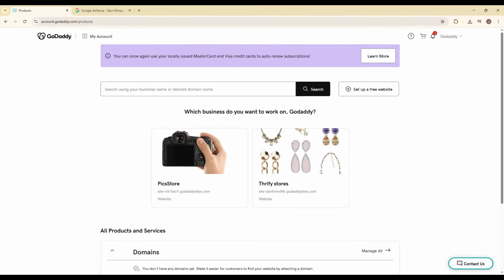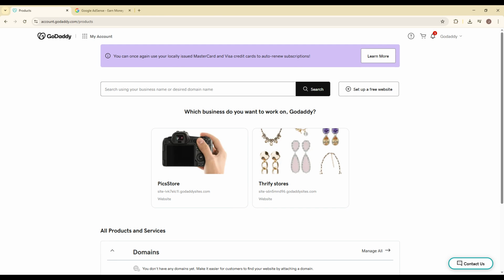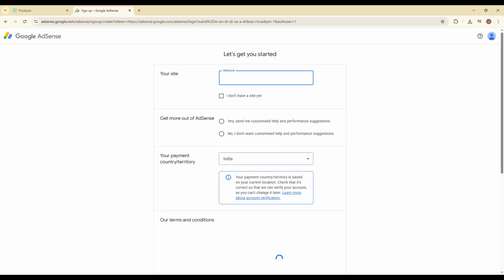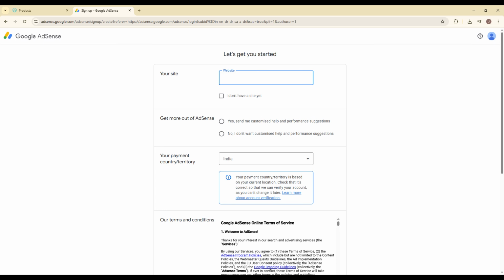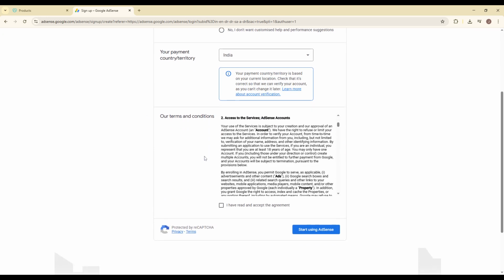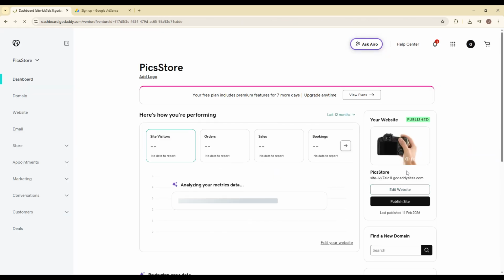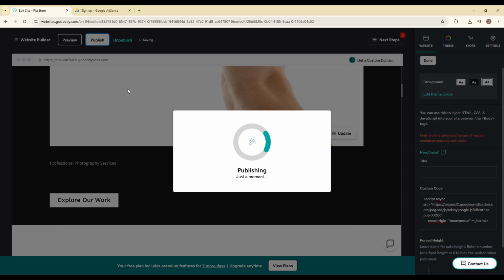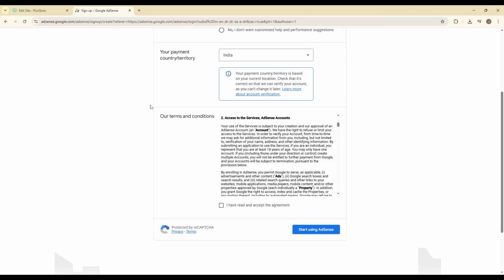How To Connect Google AdSense To GoDaddy Website (2026 Easy Guide)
Learn how to connect Google AdSense to your GoDaddy website step by step and start monetizing your site the right way.
This beginner-friendly guide shows how to create ad units, embed the code, and get approved fast.

Timestamps:
0:00 Introduction
0:38 Sign In To Google AdSense
1:20 Create Ad Unit In AdSense
2:05 Add AdSense Code To GoDaddy
2:40 Request Review & Approval Process

Copy: google adsense, godaddy website, godaddy website builder, connect adsense to godaddy, how to connect google adsense to godaddy, adsense godaddy tutorial, monetize godaddy website, google adsense 2026, website monetization, add adsense to website, html embed godaddy, godaddy html section, adsense approval process, create adsense ad unit, responsive display ads, make money with godaddy, blog monetization, adsense for beginners, website ads tutorial, online income 2026